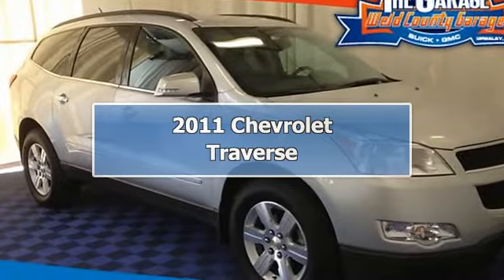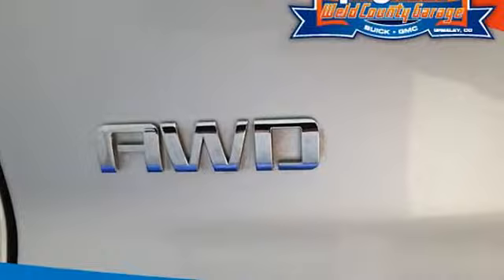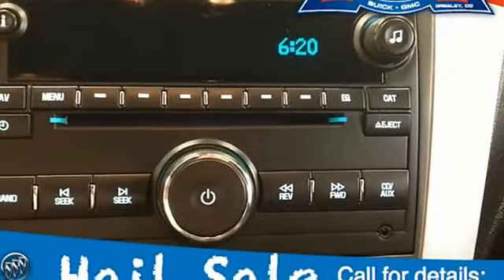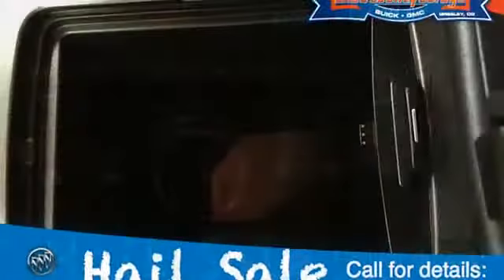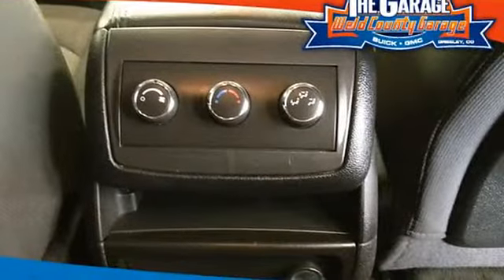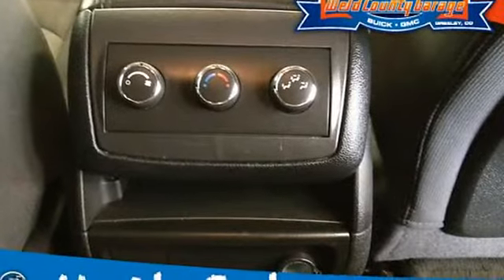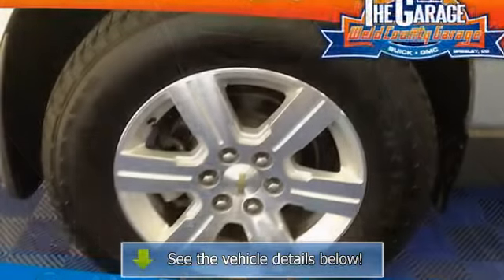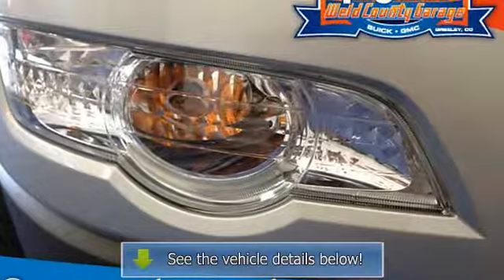2011 Chevrolet Traverse - Weld County Garage - Greeley, CO 80634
2699 47th Ave.

For Sale: 2011 Chevrolet Traverse
VIN: 1GNKVGED2BJ248060
Engine: V6 Cylinder Engine 3.6L/220
Drivetrain: All Wheel Drive
Transmission: 6-Speed A/T
Mileage: 31,121
Color: SILVER (exterior) BLACK CLOTH (interior)

Features:
Two Thousand Eleven Chevrolet Traverse Sport Utility.